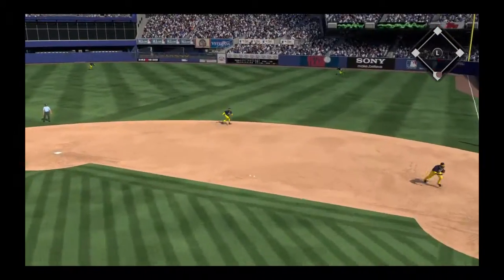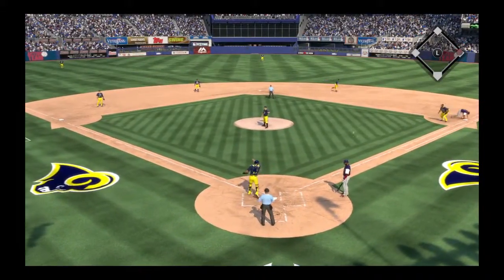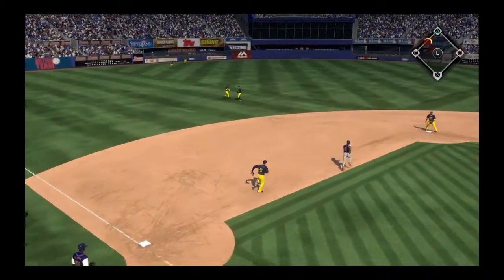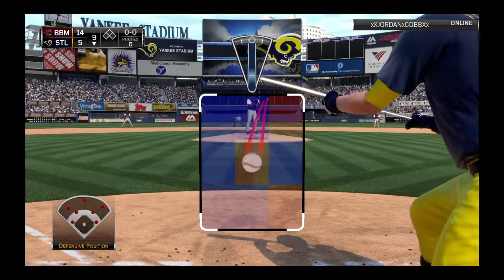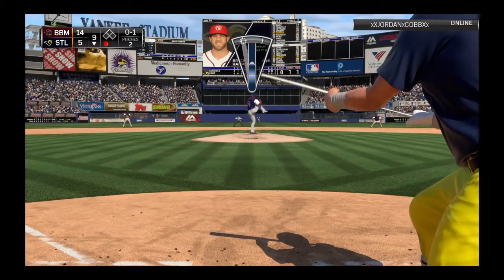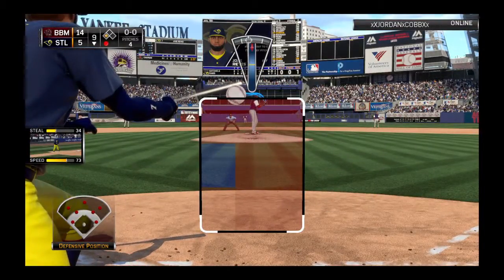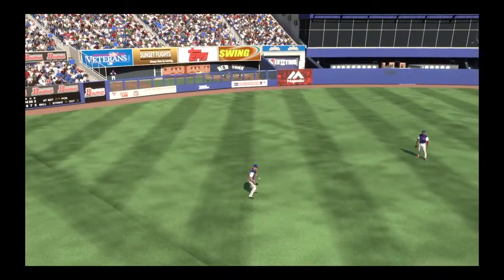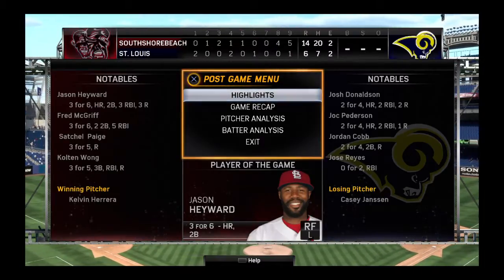MLB® 15 The Show™_20150804004136